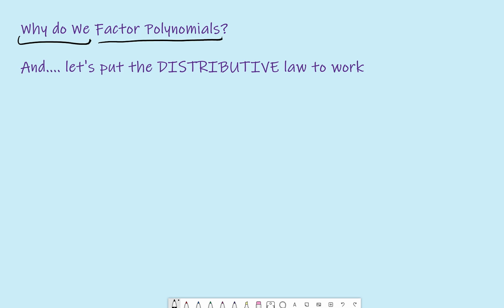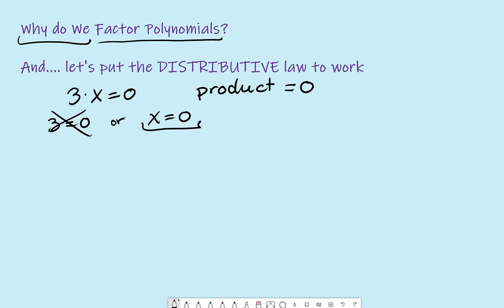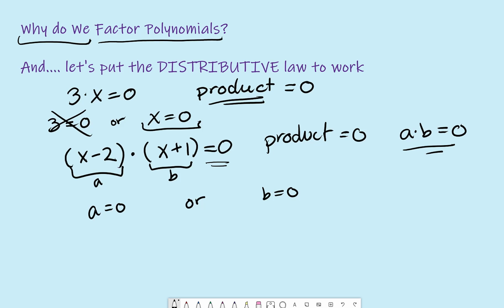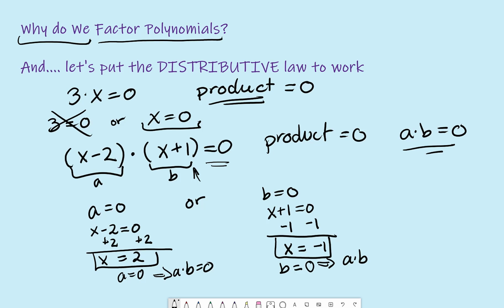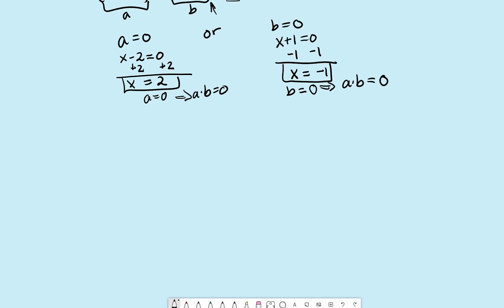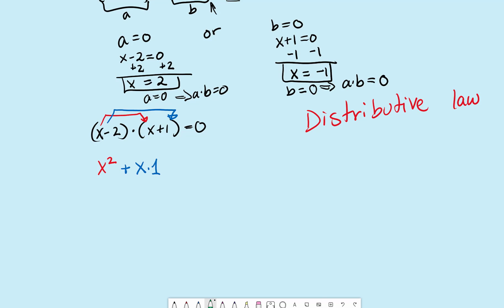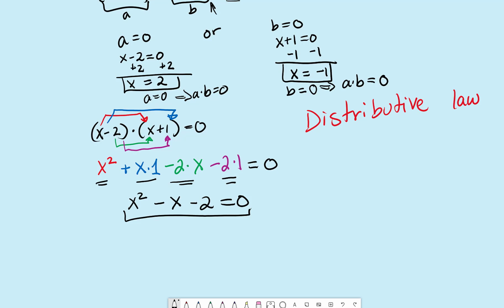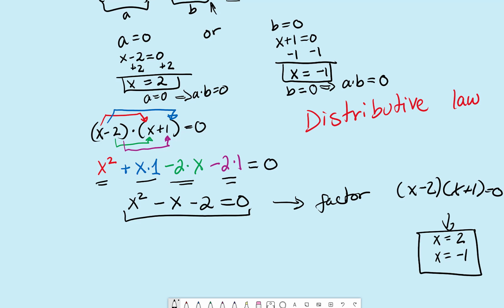Why Do We Factor Polynomials?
This video is part of the polynomial factorization playlist and answer the question why we actually would want to factor a polynomial